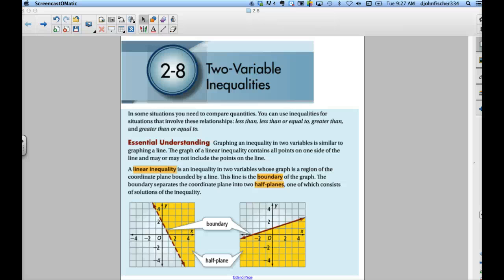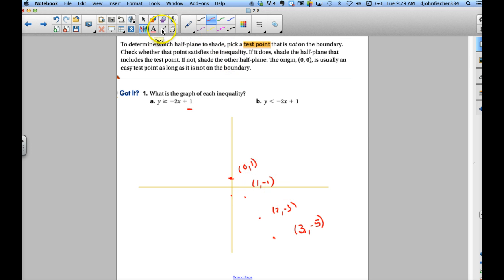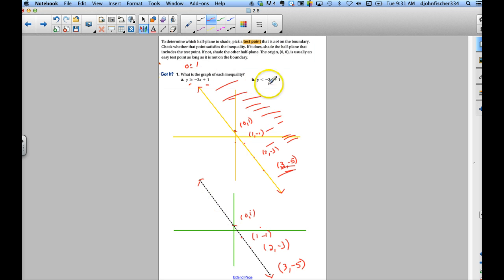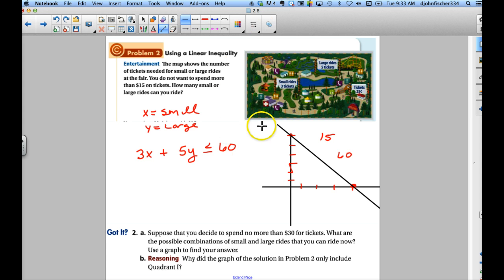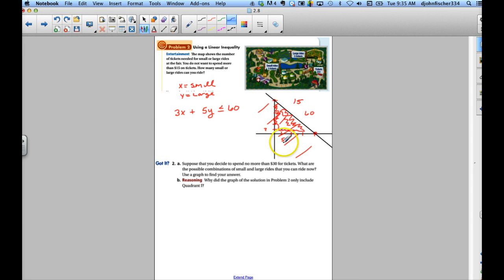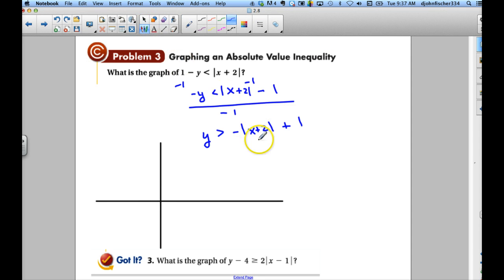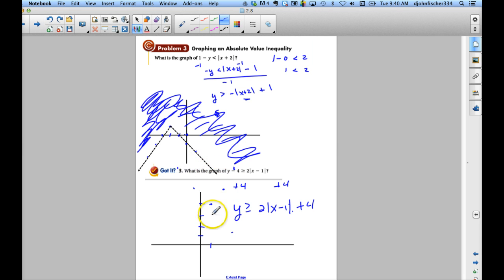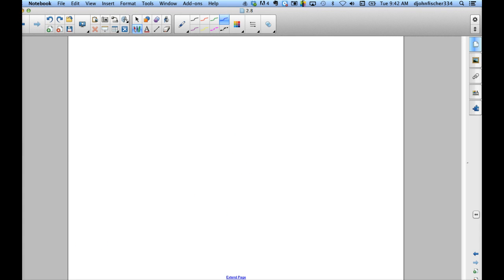2.8 two variable inequal. alg 2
2.8 two variable inequal. alg 2